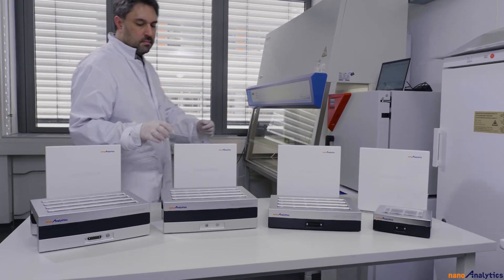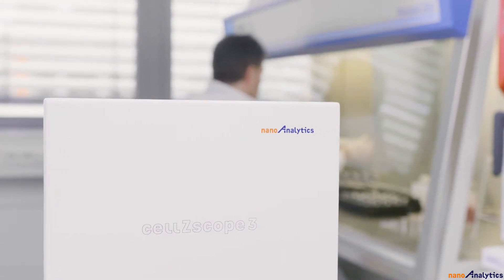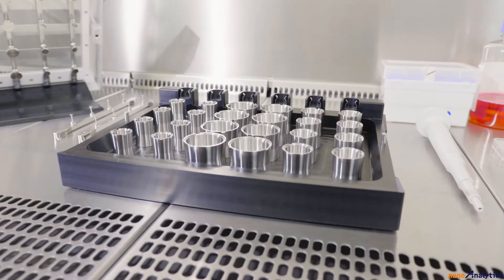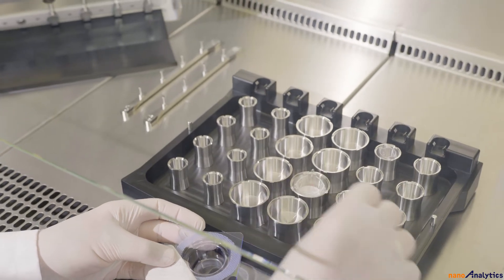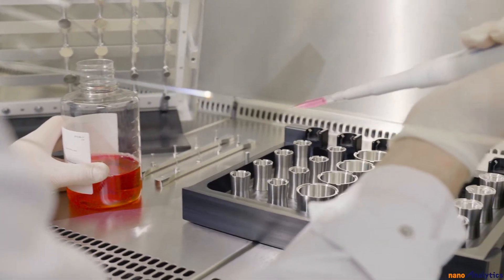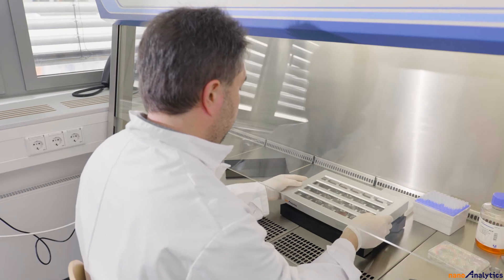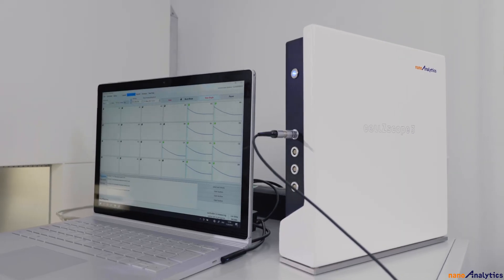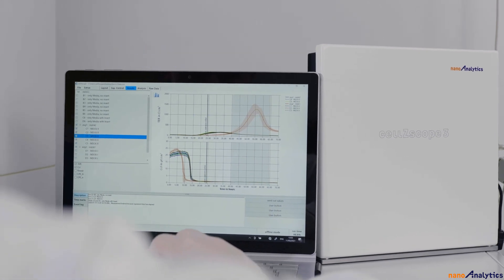cellZscope™の紹介－株式会社セルシード－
セルシードは、細胞シート工学という日本発の革新的再生医療技術を基盤として様々な細胞シート再生医療製品を開発し、製品化することで日本だけでなく世界の医療へ貢献することを目指しております。
この動画では、nanoAnalytics 社のcellZscope™（セルズスコープ）システムを紹介しております。cellZscope™は、細胞層の経上皮/内皮電気抵抗値を自動測定する装置です。